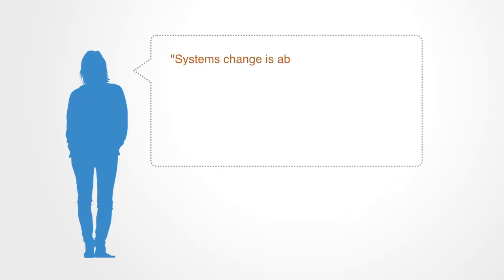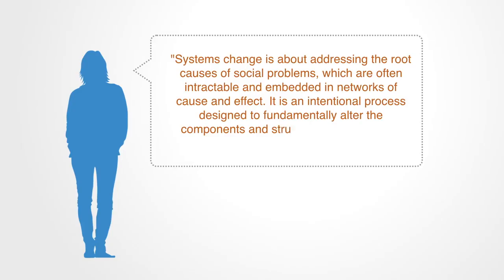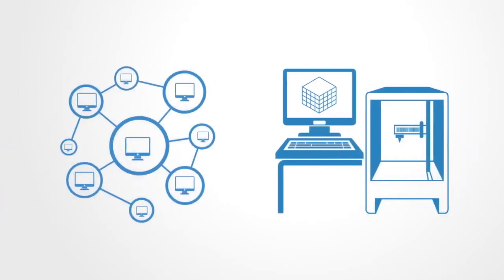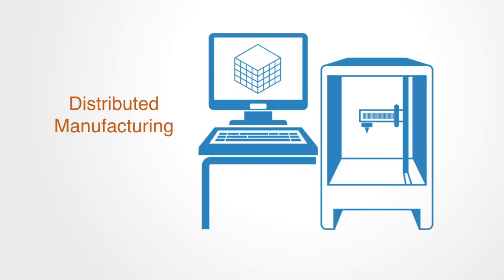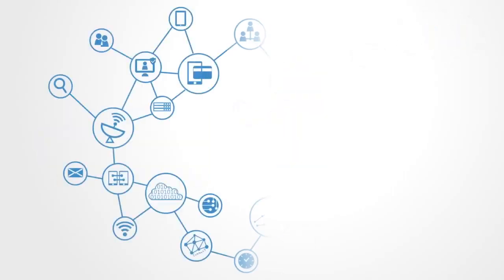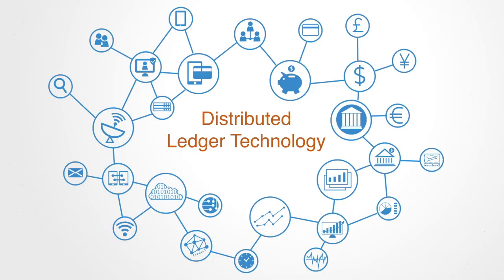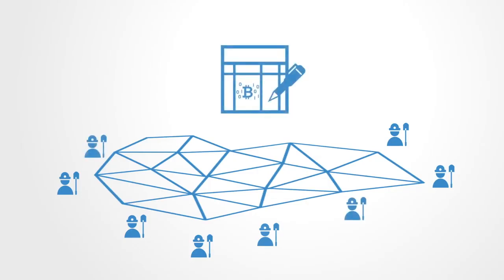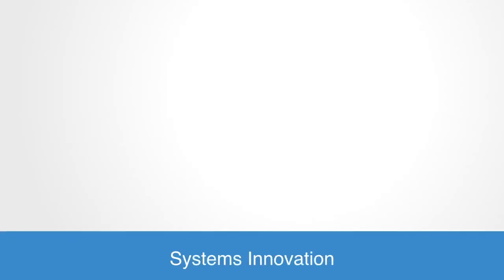Systems Innovation for 3D printing and Distributed ledger technology / how the systems change!!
An innovation system is therefore a network of organisations within an economic system that are directly involved in the creation, diffusion and use of scientific and technological knowledge, as well as the organisations responsible for the coordination and support of these processes.

3d printing,
filament,
eryone,
3dpen,
block chain tech,
thingiverses,
block chain is,
octoprint,
ultimaker cura,
best 3d printer,
pla filament,
anycubic photon,
3d printer price,
elegoo mars,
resin 3d printer,
prusa 3d printer,
cura slicer,
3d printer filament,
elegoo mars 2 pro,
3d printing service,
resin printer,
metal 3d printer,
ender 3d printer,
sla printer,
thingiverse 3d,
tpu filament,
stereolithography,
fdm printer,
creality 3d printer,
3d filament,
abs filament,
3 d printer,
sla 3d printer,
block chain tech,
management information systems,
institute of chemical technology,
computer information systems,
engineering technology,
noida institute of engineering and technology,
engineering technician,
computer it,
its information,
information about computer,
bio tech engineering,
shambhunath institute of engineering and technology,
information systems in business,
visvesvaraya technology university,

block chain is,
ledgers crypto,
distributed ledger technology,
distributed ledger,
blockchain ledger,
dlt blockchain,
digital ledger,
ledger in blockchain,
types of block chain,
block chain technology meaning,
ledger technology,
dlt crypto,
dlt platform,
dlt technology,
blockchain distributed ledger,
blockchain is a distributed,
digital ledger technology,
decentralized ledger,
distributed ledger technology examples,
ledger meaning in blockchain,
digital ledger meaning,
dlt ledgers,
dlt distributed ledger technology,
distributed ledger meaning,
dlt ledger,
blockchain ledger explained,
distributed ledger in blockchain,
decentralized ledger technology,
blockchain public ledger,
distributed blockchain,
dlt network,
distributed ledger technology blockchain,
blockchain and distributed ledger technology,
distributed ledger system,
distributed ledger inc,
blockchain and dlt,
dlt in blockchain,
open source ledger,
public ledger in blockchain,
blockchain and distributed ledgers,
dlt blockchain meaning,
blockchain ledger example,
define block chain technology,
ledgers for crypto,
crypto ledger explained,
ledger cryptocurrencies,
best ledgers for crypto,
distributed ledger solutions,
distributed ledger technology solutions,
distributed ledger technology is a system of,
types of distributed ledger technology,
a distributed ledger,
distributed ledger technology companies,
blockchain is a distributed ledger,
ledger technology meaning,
blockchain ledger meaning,
corda dlt,
crypto dlt,
decentralised ledger,
blockchain ledger technology,
blockchain digital ledger,
blockchain software ledger s,
dlt and blockchain,
distributed ledger technology meaning,
public distributed ledger,
distributed ledger tech,
digital ledger blockchain,
shared ledger blockchain,
blockchain immutable ledger,
ledger crypto meaning,
types of ledger in blockchain,
blockchain is distributed,
chain ledger,
mastering blockchain imran bashir,
ledger blockchain meaning,
dag dlt,
blockchain ready manufacturing supply chain using distributed ledger,
distributed ledger technology adalah,
digital ledger of transactions,
immutable ledger in blockchain,
ledger in blockchain meaning,
blockchain decentralized ledger,
dlt platform meaning,
private ledger blockchain,
public blockchain ledger,
decentralized ledger blockchain,
enterprise distributed ledger solutions,
define distributed ledger,
distributed public ledger,
ledger tech,
permissioned dlt,
ledger holochain,
decentralised ledger technology,
hyperledger fabric ledger,
distributed ledger examples,
r3 distributed ledger,
shared public ledger,
permissioned distributed ledger,
dlt digital,

prusa printers,
3d printing near me,
3d printing machine,
fdm 3d printing,
cheap 3d printer,
3d printers for sale,
3d printer designs,
sls printer,
dmls,
3d printing materials,
slicer 3d,
3dprinter,
3d printed home,
metal printing,
ender5,
desktopmetal,
d printer,
icon3d,
ledgers crypto,
3doodler,
ender 3 3d printer,
distributed ledger technology,
best 3d printer for beginners,
elegoo mars pro,
ultimaker 3,
cura ultimaker,
flashprint,
toybox 3d printer,
flashforge 3d printer,
asa filament,
yeggi 3d,
elegoo mars 2,
sq4d,
3d laser printer,
distributed ledger,
diy 3d printer,
dremel 3d printer,
3d printer cost,
3d printing store,
voxelab aquila,
voron 3d printer,
best budget 3d printer,
monoprice 3d printer,
reddit 3d printing,
pla+,
ultimaker 3d printer,
carbon 3d,
3d printer amazon,
xtc 3d,
prusa filament,
makerbot thingiverse,
fab365,
large 3d printer,
binder jetting,
3d printing companies,
best resin 3d printer,
cura 3d printing,
3d printer canada,
nylon filament,
ultimaker 2,
cobod,